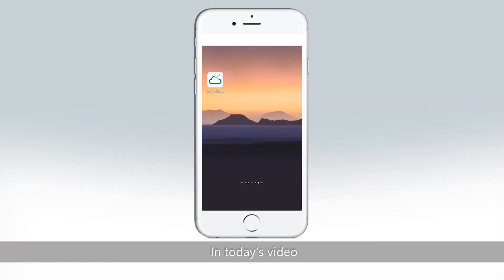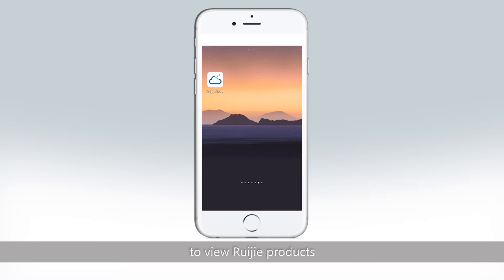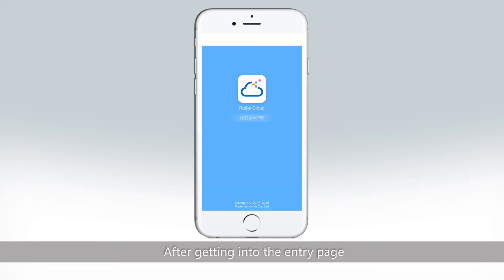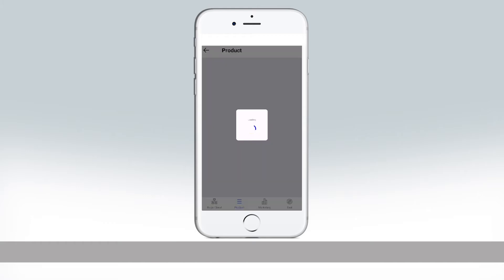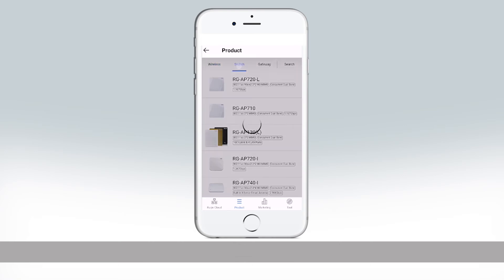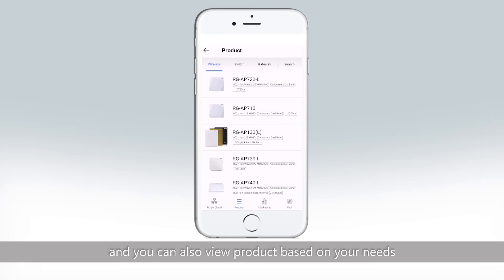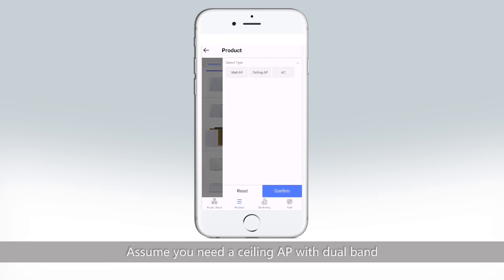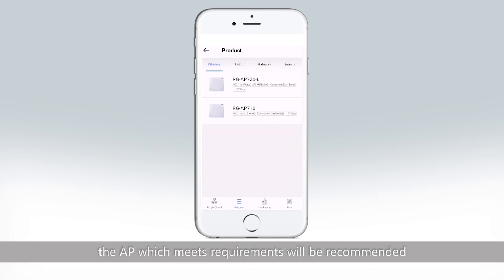Product Browsing via Ruijie Cloud APP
Operation Guide of Ruijie Cloud App

Ruijie Cloud App displays all major products of Ruijie, including AP, switch and gateway. You can quickly select needed models based on the key feature of products!